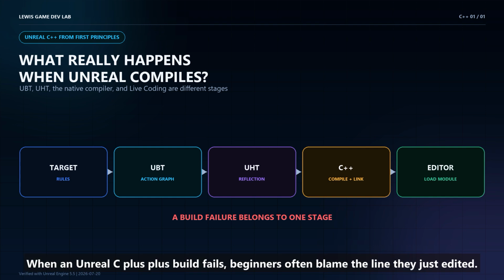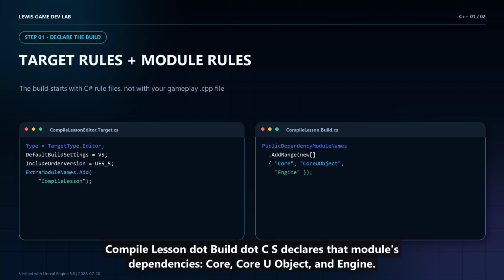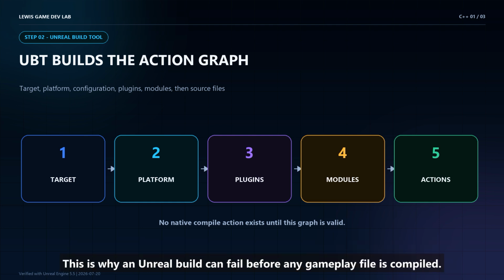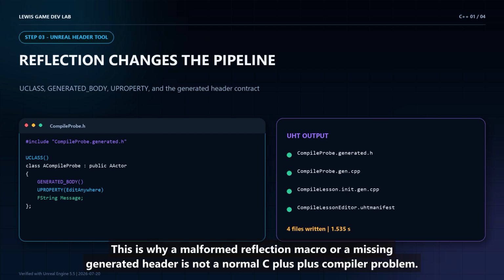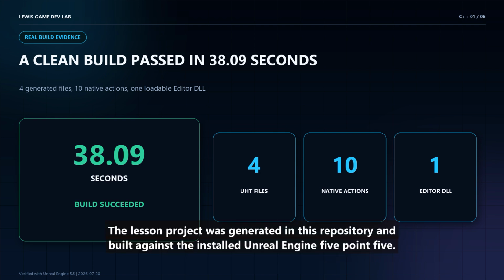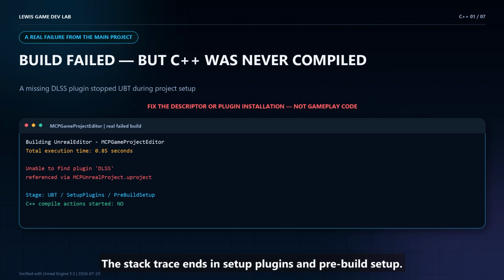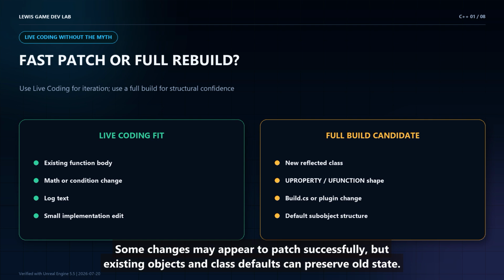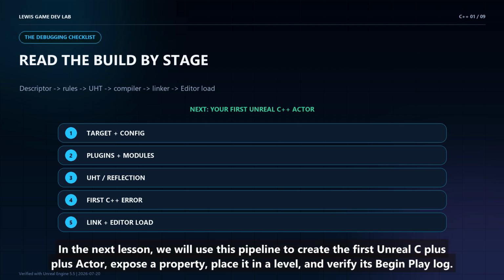Unreal Engine 5 C++ Compile Pipeline | UBT, UHT & Live Coding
Understand exactly how Unreal Engine 5 compiles C++ through UBT, UHT, the native compiler, linker, and Live Coding.
Learn which build stage to inspect first when an Unreal C++ project fails.

In this UE5 C++ tutorial, you will learn:
- What Target.cs and Build.cs control
- How Unreal Build Tool (UBT) creates the build action graph
- Why UCLASS, GENERATED_BODY, and UPROPERTY invoke Unreal Header Tool (UHT)
- How generated reflection code becomes part of a module
- When Live Coding is useful and when a full rebuild is safer
- How to identify a plugin-resolution failure that happens before C++ compilation

Chapters:
00:00 What really happens when Unreal compiles?
00:36 Target rules and module rules
01:14 Unreal Build Tool builds the action graph
01:51 Unreal Header Tool and reflection
02:34 Native compile and link
03:11 Real UE 5.5 successful build
03:49 A build failure before C++ compilation
04:26 Live Coding versus a full rebuild
05:12 The stage-by-stage debugging checklist

Series: Unreal Engine 5 C++ Tutorials | Beginner to Advanced
Module: C++ Foundations — Episode 1 of 30

This Unreal Engine C++ tutorial series demonstrates practical game-development workflows created with Seele. Seele is an AI-assisted game development platform for building and iterating Unreal Engine game projects and playable prototypes.